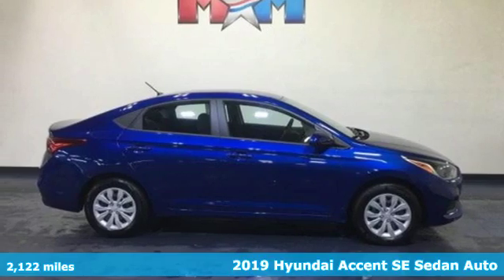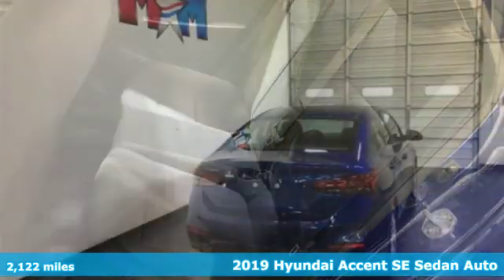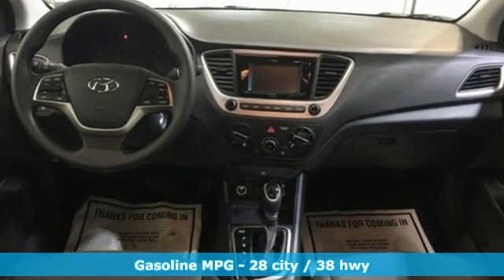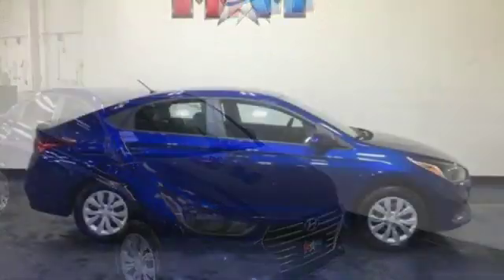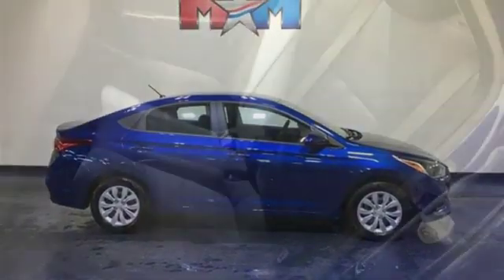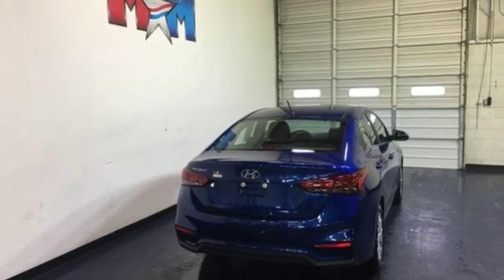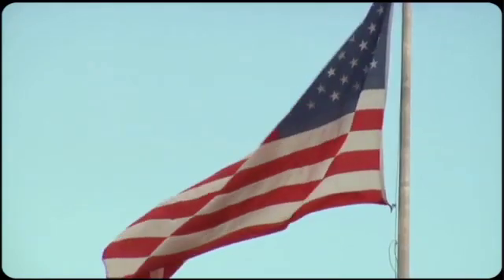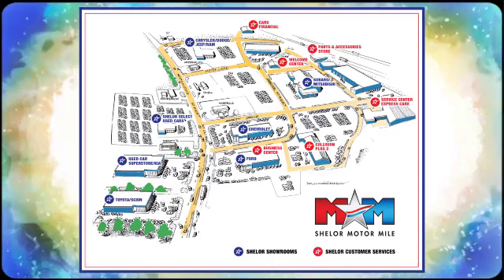Used 2019 Hyundai Accent Christiansburg VA Blacksburg, VA B56113 - SOLD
Year: 2019
Make: Hyundai
Model: Accent
Trim: SE Sedan Auto
Engine: 1.6L 4 Cylinder Engine
Transmission: AUTOMATIC
Color: Admiral Blue Pearl
Interior: Black
Mileage: 2122
Stock #: B56113
VIN: 3KPC24A3XKE079467
EPA 38 MPG Hwy/28 MPG City! Very Nice, GREAT MILES 2,122! SE trim, Admiral Blue Pearl exterior and Black interior. iPod/MP3 Input, Bluetooth, OPTION GROUP 01, Back-Up Camera. READ MORE!br /br /KEY FEATURES INCLUDEbr /Back-Up Camera, iPod/MP3 Input, Bluetooth. MP3 Player, Remote Trunk Release, Keyless Entry, Steering Wheel Controls, Child Safety Locks. br /br /OPTION PACKAGESbr /OPTION GROUP 01. Hyundai SE with Admiral Blue Pearl exterior and Black interior features a 4 Cylinder Engine with 130 HP at 6300 RPM*. br /br /EXPERTS ARE SAYINGbr /. the Accent is a handsome car that will endure the daily grind with minimal fuss. We think drivers with longer commutes won't regret choosing this Accent over a larger, more expensive car. It's a solid pick for its satisfying combination of performance, utility, comfort and style. -Edmunds.com. Great Gas Mileage: 38 MPG Hwy. AutoCheck One Owner br /br /VISIT US TODAYbr /At Shelor Motor Mile we have a price and payment to fit any budget. Our big selection means even bigger savings! Need extra spending money? Shelor wants your vehicle, and we're paying top dollar! br /br /Tax DMV Fees & $597 processing fee are not included in vehicle prices shown and must be paid by the purchaser. Vehicle information is based off standard equipment and may vary from vehicle to vehicle. Call or email for complete vehicle specific informatiobr / Chevrolet Ford Chrysler Dodge Jeep & Ram prices include current factory rebates and incentives some of which may require financing through the manufacturer and/or the customer must own/trade a certain make of vehicle. Residency restrictions apply see dealer for details and restrictions. All pricing and details are believed to be accurate but we do not warrant or guarantee such accuracy. The prices shown above may vary from region to region as will incentives and are subject to change.